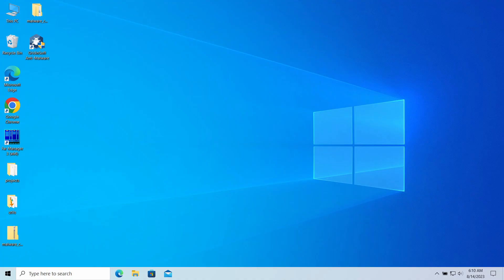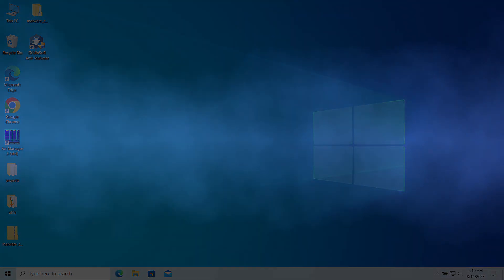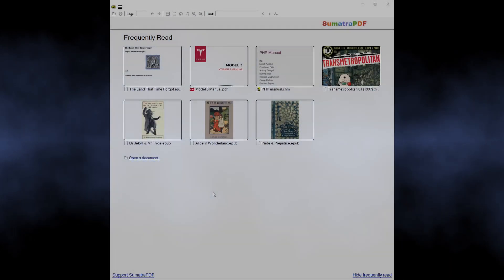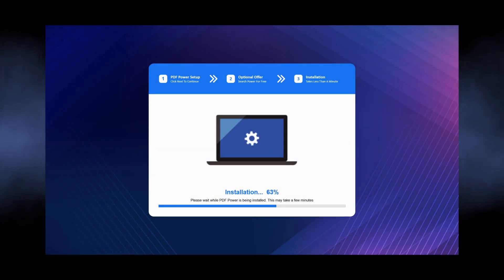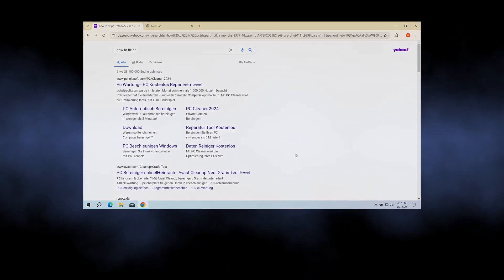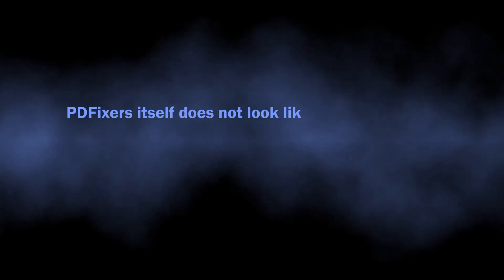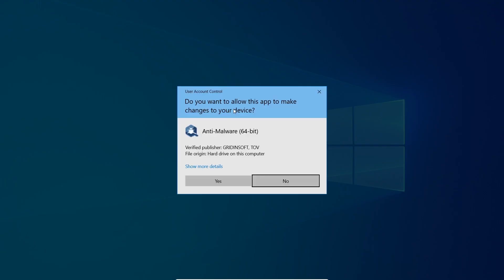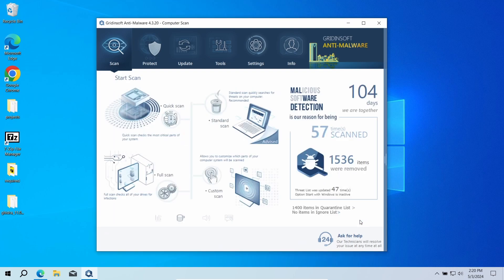What is PDFixers App? Virus Analysis & Removal Guide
PDFixers (pdfixers.exe) is a program that pretends to have the functionality of file converter. In fact, it installs software of other developers, and may also deploy numerous unwanted programs and adware, particularly MediaArena. In this video, I explain the dangers of PDFixers and show how to remove this program.

0:00 - Intro
0:32 - What is PDFixers App?
1:07 - Unwanted Programs Delivery
1:45 - Bundling with Freeware/Pirated Software
2:14 - How to Remove PDFixers?
2:31 - Run a Standard Scan
2:43 - Click "Clean Now" to remove the threats